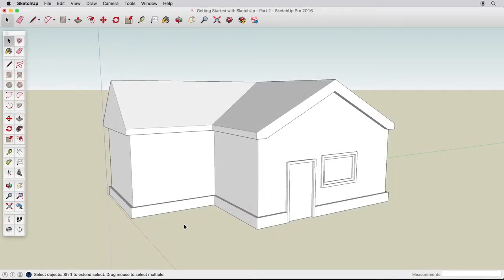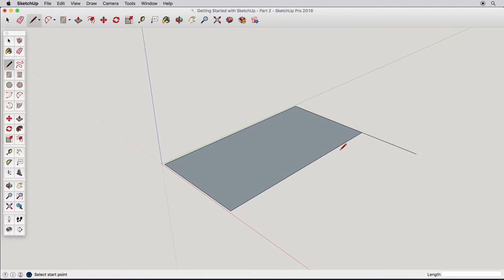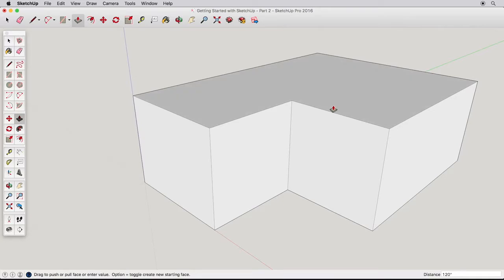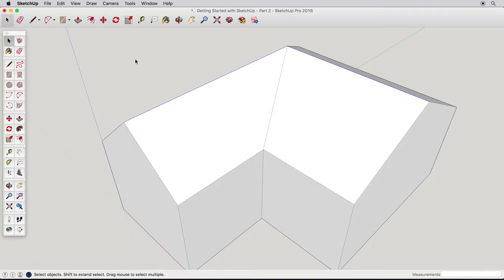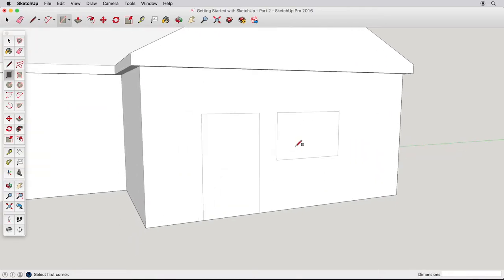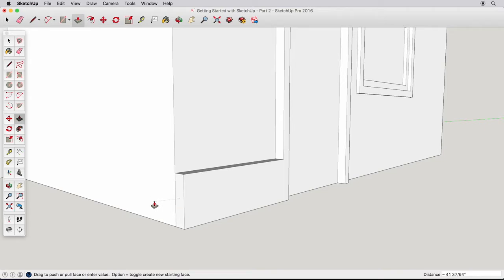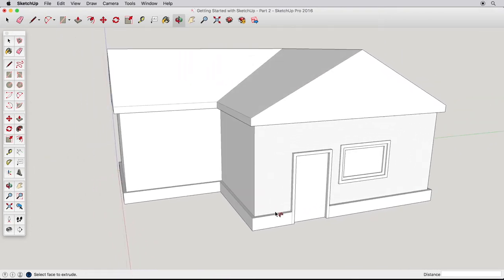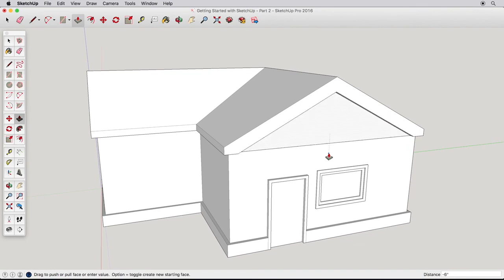Sketchup beginner tutorial | Part - 2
This is beginner tutorial, for getting started on SketchUp.
In this video we will get hands on Sketchup.